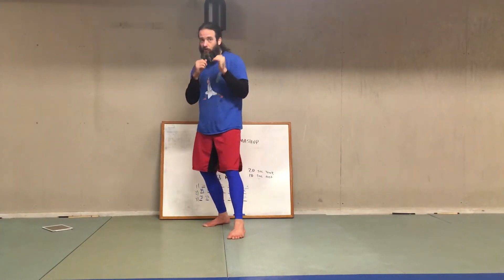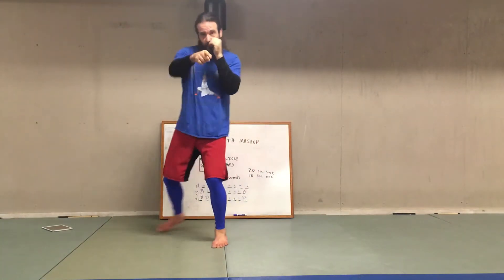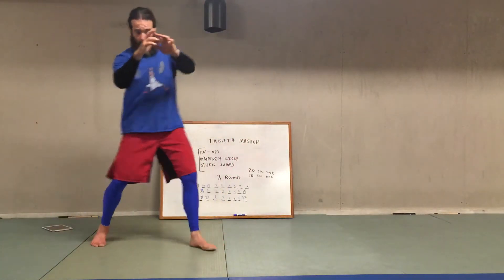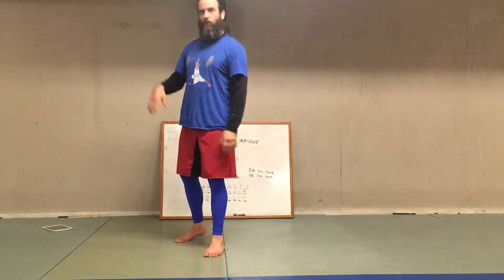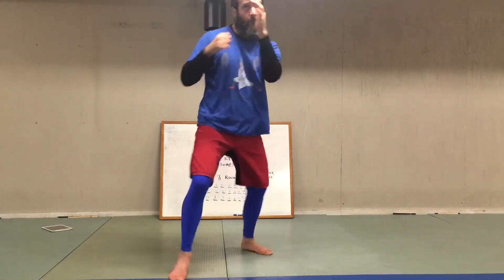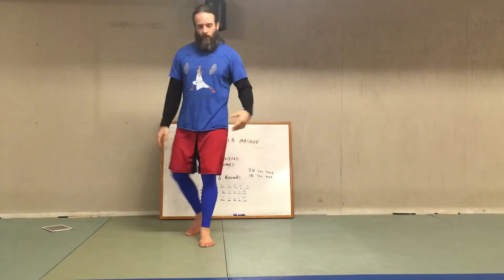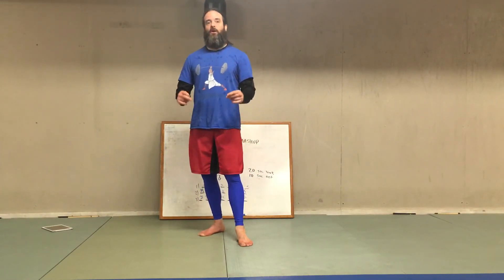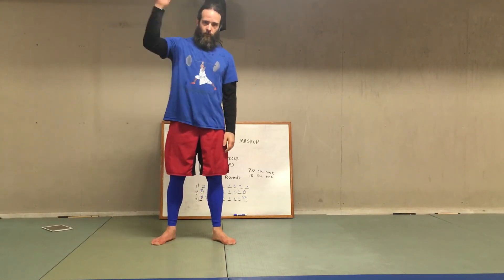At home striking: see the shadows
Use that mighty imagination of yours when you shadow box. See your opponent. Respond to their strikes.